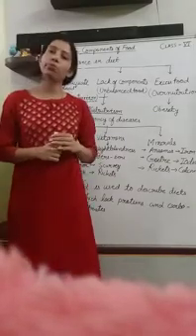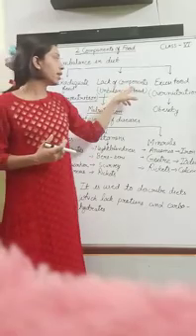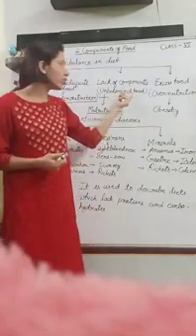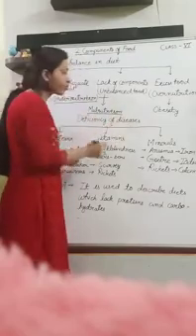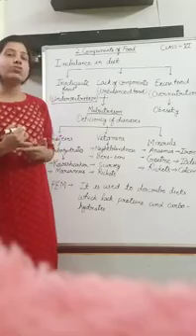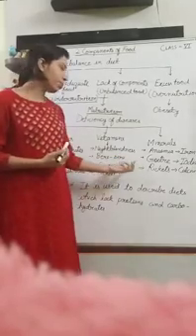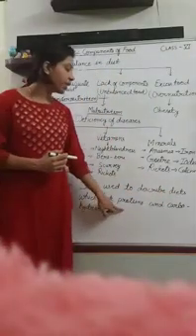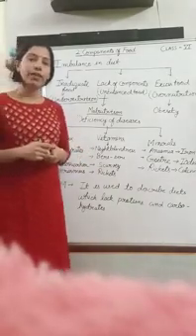Class VI l Science- Components of food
Colours International School COVID19 e-learning lectures